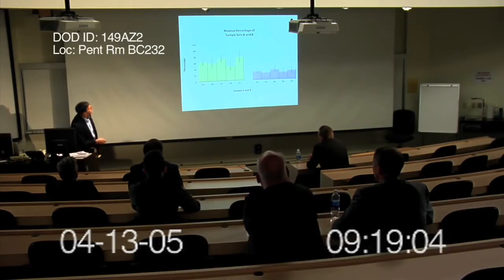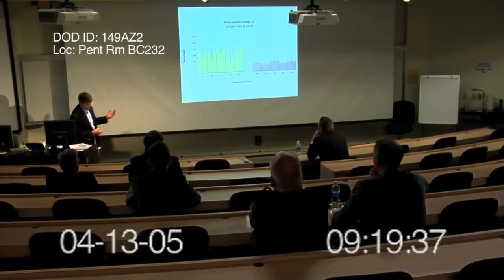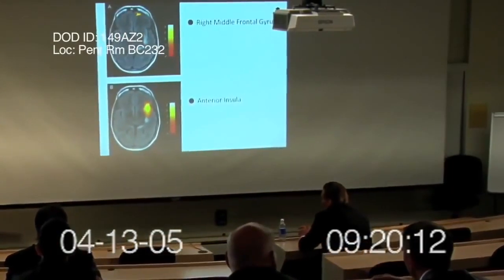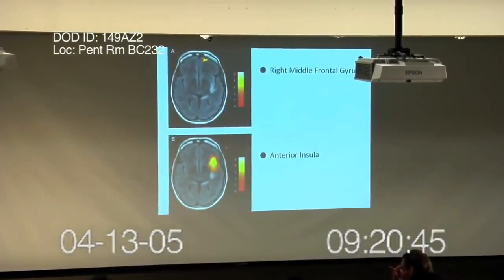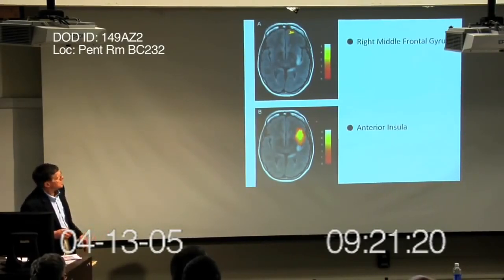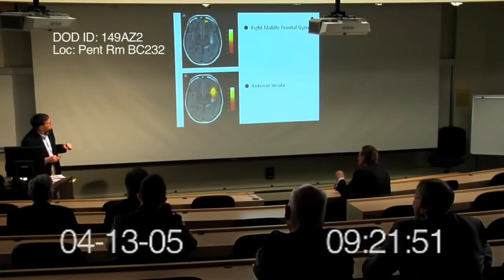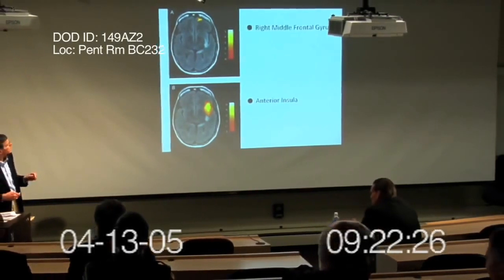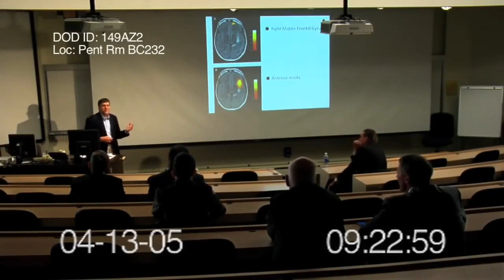PENTAGON BRIEFING ON REMOVING THE GOD GENE "FUNVAX"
*Ok so, many have called this a hoax or say that this is all a bunch of nonsense, HOWEVER dear Brethren in Christ AND all you whom are NOT SAVED...Look around you RIGHT NOW, and see if you cant make ANY connections with this. And bytheway...THAT IS BILL GATES IN THIS VIDEO.*